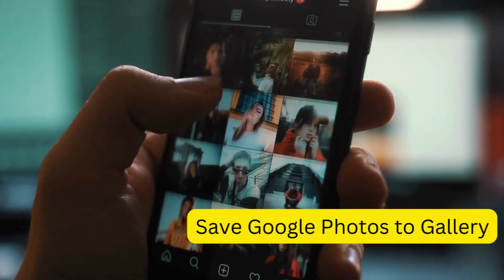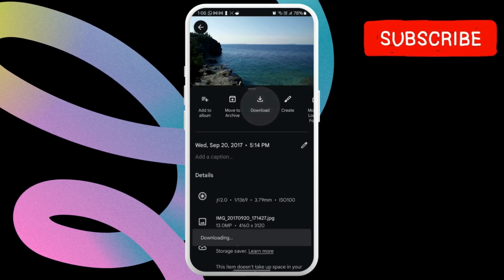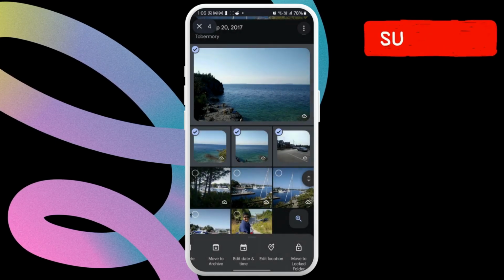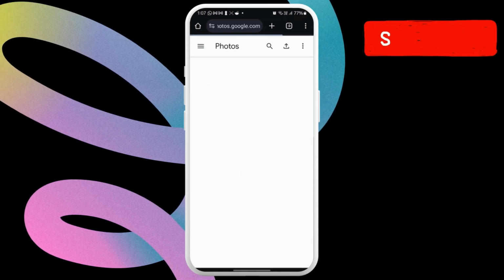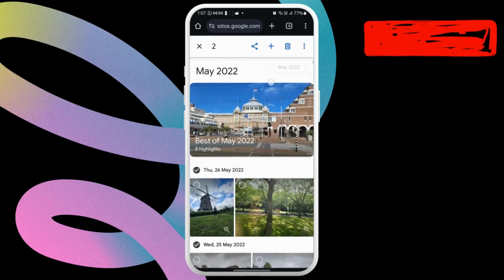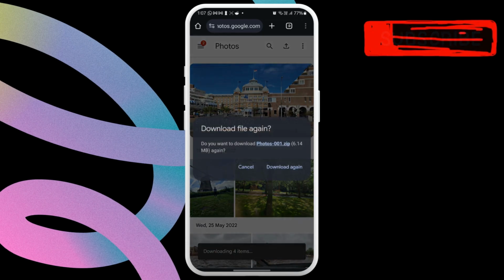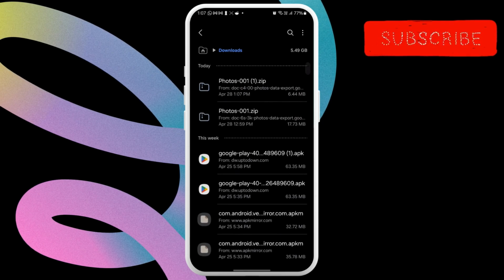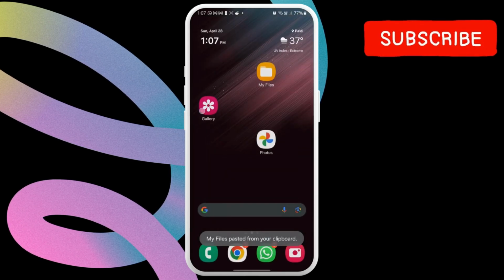How to Save ALL Google Photos to Android Gallery AT ONCE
Here's how to save or download all your Google Photos to your Android phone's Gallery at once.

save all google photos to android gallery at once
save all google photos to device
how to save all google photos to gallery at once
how to save all google photos to gallery
save all google photos to gallery at once
save all google photos to mobile
how to download all google photos to gallery at once
how to transfer google photos backup to gallery